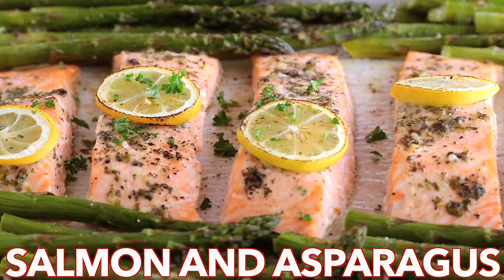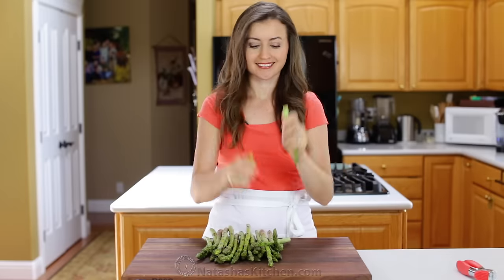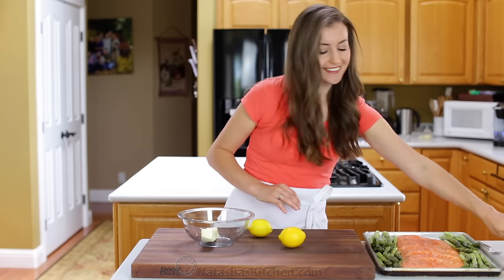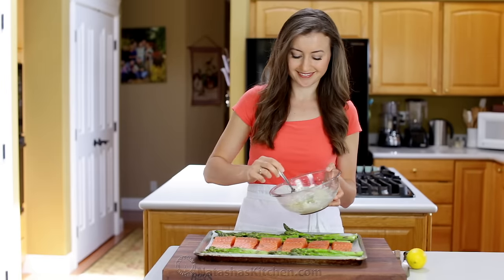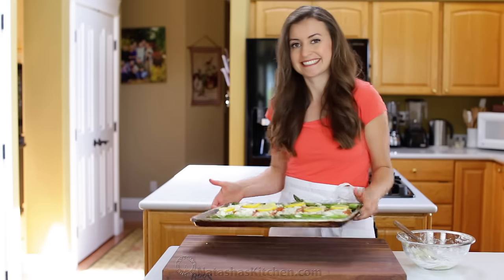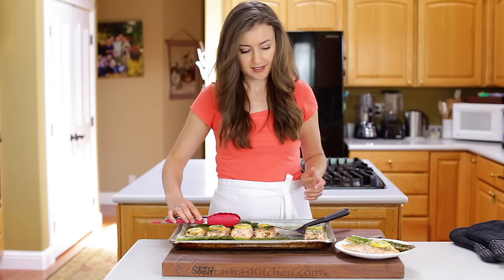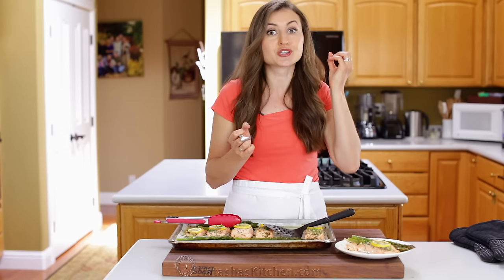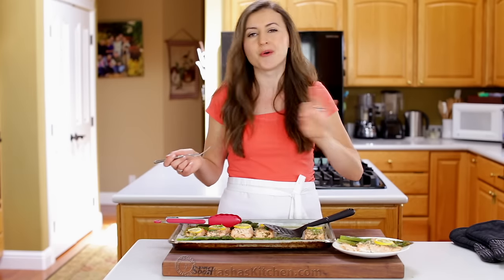Easy One Pan Salmon Recipe with Asparagus - 30 Minute Meal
The lemon-garlic-herb butter melts over the salmon and asparagus as it bakes so every bite is so flavorful! This one-pan salmon recipe is a reader and family favorite.

INGREDIENTS For the Salmon and Asparagus:
►2 lbs salmon filet, cut into six 6 oz portions
►2 lbs (2 bunches) asparagus, fibrous ends removed
►1 small lemon, sliced into rings for garnish

For the Lemon-Garlic-Herb Butter:
►½ cup (or 8 Tbsp) unsalted butter, softened (*see quick softening note)
►2 Tbsp fresh lemon juice (from 1 small lemon)
►2 garlic cloves, pressed or minced
►2 Tbsp fresh parsley, finely chopped
►1 tsp salt (we used sea salt)

►Boos Dark Cutting Board
►Glass Mixing Bowls
►Bamboo Utensil
►Cook's Knife

►CANON 6D
►Canon 80D
►Canon EF 24-105 F4 Lens
►Canon EF 100mm 2.8L IS Lens
►Canon EF 50mm f/1.2 L IS USM Lens
►Manfrotto Tripod
►Manfrotto Video Head
►Camera Mount Wireless Lavalier System
►Rhino Slider with Motion Controller
►Rhino Arc Motorized Pan Head for Motion

💌Fan Mail:
Natasha's Kitchen